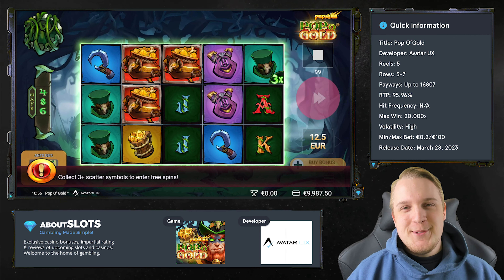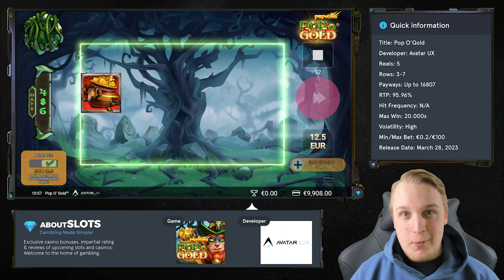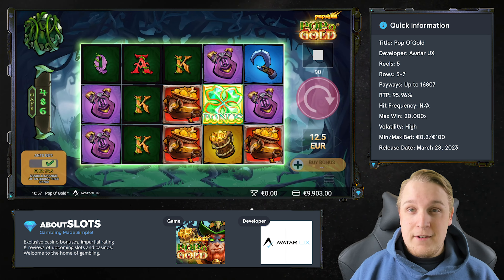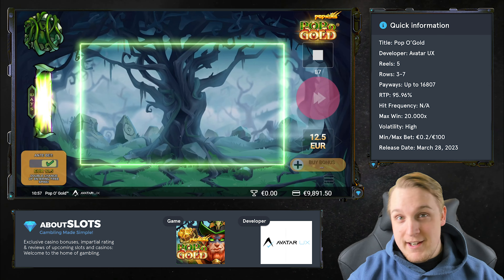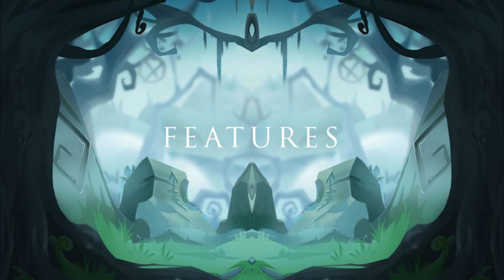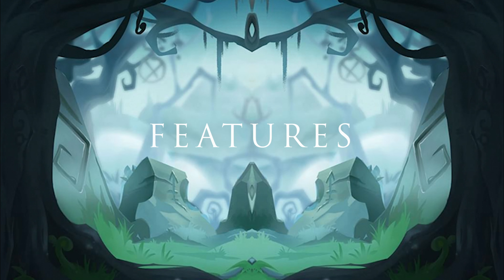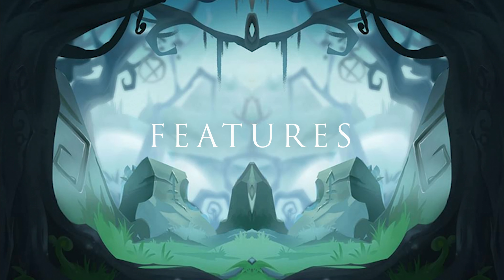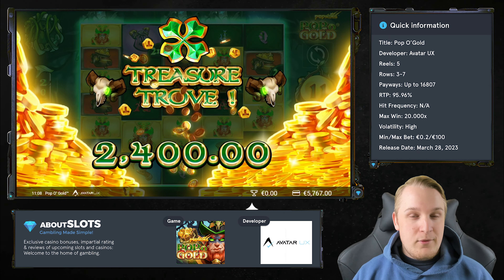💎POP O'GOLD BY AVATAR UX SLOT REVIEW WITH SEBBE FROM CASINODADDY!💎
💎Pop O’Gold is a new casino slot from Avatar UX with an Irish leprechaun theme. The game has the developer’s PopWin mechanic, where the reels expand during consecutive wins. Each reel grows an extra row for every winning symbol, like in games such as PapayaPop and HippoPop.

👇Quick stats👇

🌟RTP: 95.96%
🌟Max Win: 20000x
🌟Volatility: High
🌟Min/Maximum bet: 0.2€/100€
🌟Release Date: 28 March 2023